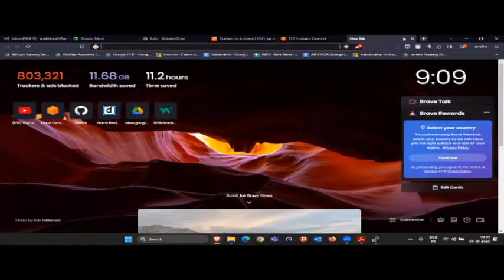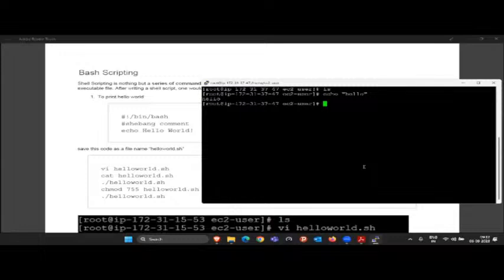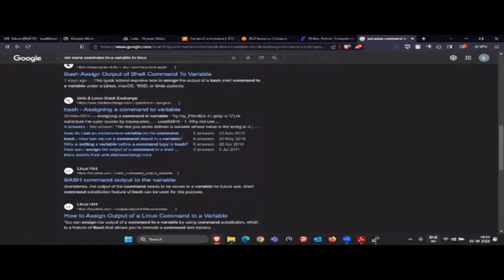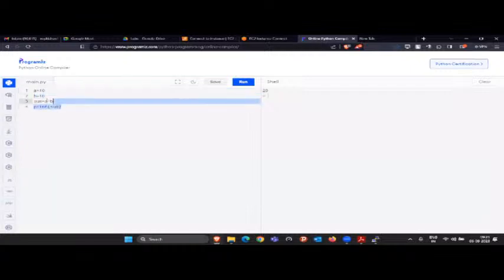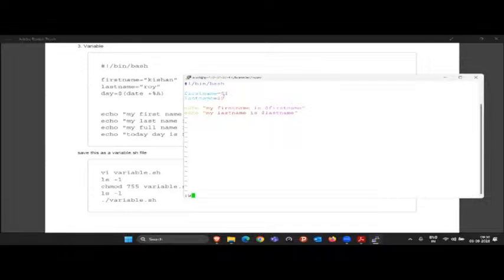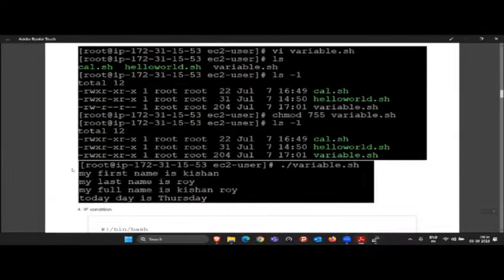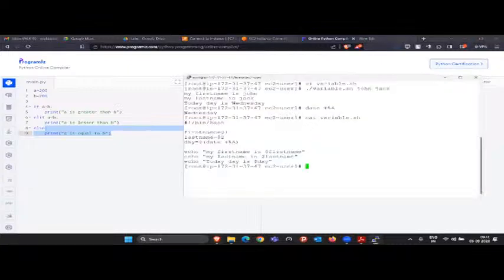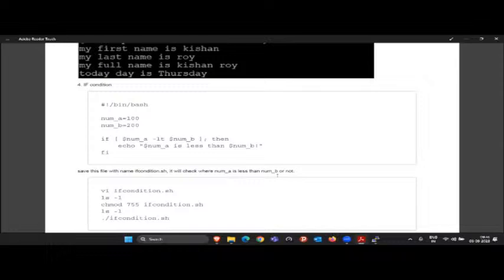Linux AWS DevOps Training Day-13